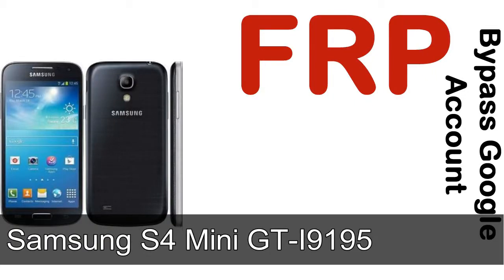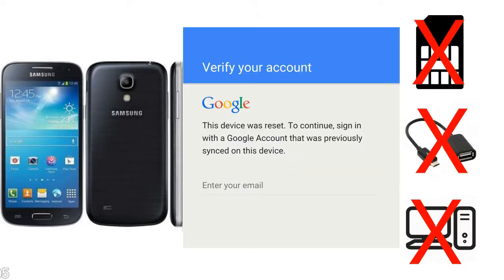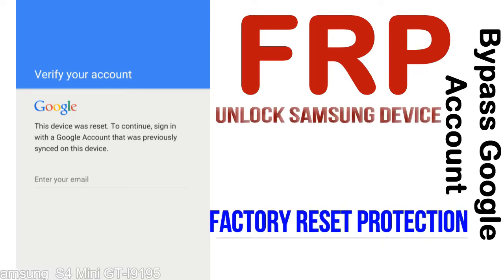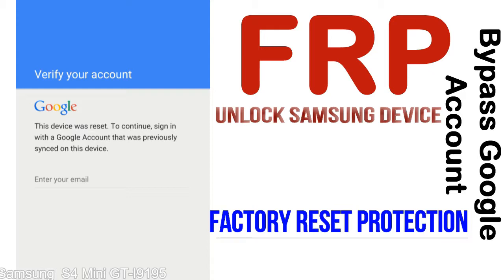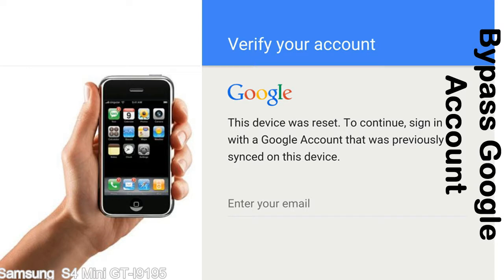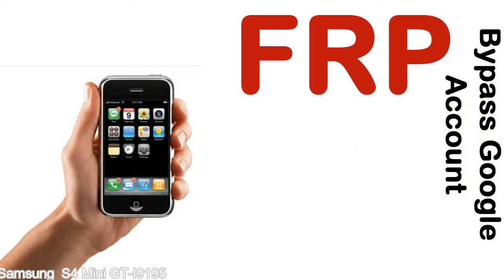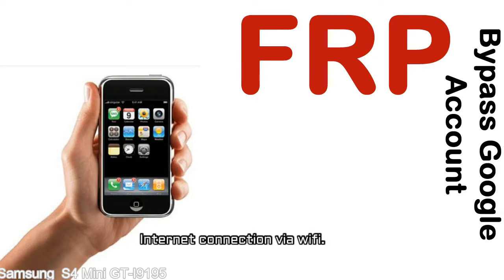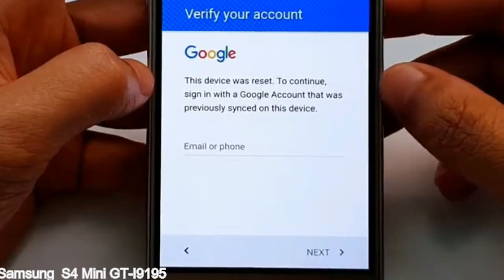How to Unlock Samsung Galaxy S4 Mini GT I9195 Google Account (Fix FRP)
I talk to you How to Unlock Samsung Galaxy S4 Mini GT I9195 Google Account Bypass and Fix FRP Lock (Hard/factory reset protection) Verify username and password.

Samsung Galaxy S4 Mini GT I9195 FRP Lock (Factory Reset Protection) is known as factory reset protection system a New Type of Security Lock.

Hard Reset Protection is automatically activated when you set up a Google Account on your Samsung Galaxy S4 Mini GT I9195 device. Once FRP is activated, it prevents the use of a phone after a factory data reset, until you log in using a Google Account username and password previously set up on the Samsung S4 Mini GT I9195 model.

Here is a step by step guide on how to Bypass Google Account on your Samsung Galaxy S4 Mini GT I9195 device:

Step 1. In case you have already hard reset (you will be able to see a Warning "Verify your account") on your Samsung S4 Mini GT I9195, then see this step.

Step 5. enter your Samsung Galaxy S4 Mini GT I9195 URL tab, Enter URL press Go.

Step 8. open FRP Bypass Apps on Samsung S4 Mini GT I9195 phone, See a Re-type password menu, press right-top 3down ... tab and press Browser sign-in tab and press ok.

Now, Samsung Galaxy S4 Mini GT I9195 Google Account Bypass success.